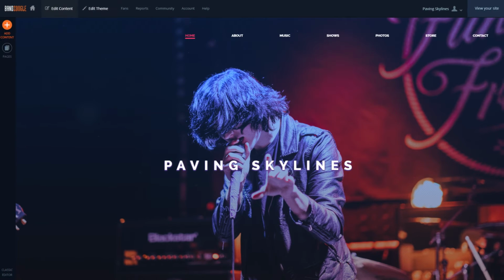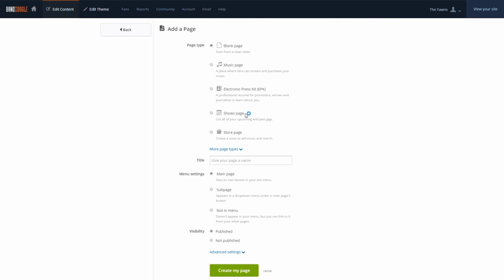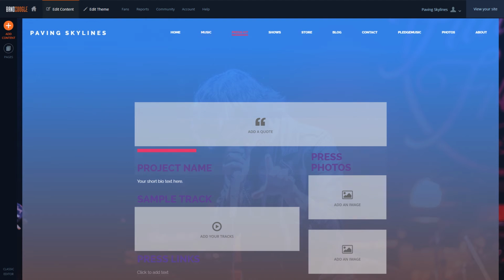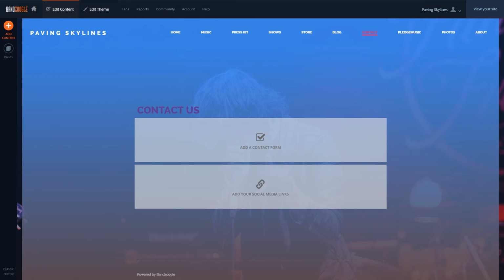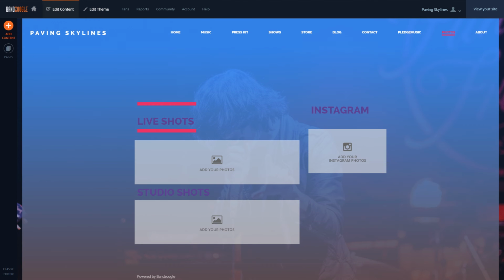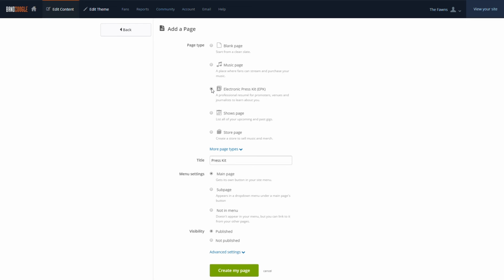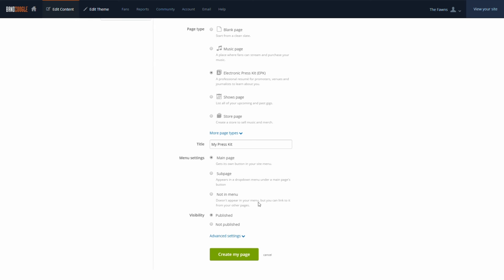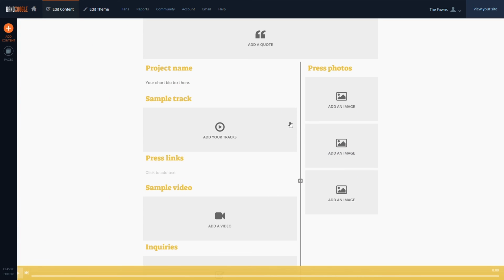Preset Pages: Easily add an EPK, Music page & more to your website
Creating a modern website for your music just got easier! With preset pages, you can now click and choose the page template, then easily populate your content.

There are several page templates to choose from to perfectly balance your website content. For full freedom, choose the blank page option, give it a name, and off you go.

To see all of the preset page options, click ‘More Page Types’. A list of pages, including a Music page, EPK page, Shows page, and more, will appear in a list.

- Page options

You can choose a preset page type when adding a page. We’ll prefill the name (such as ‘Music’) to make things quick and easy. You can change the name right away to better suit your page, or edit it later on if you like.

When setting up your pages, make it a main page, a subpage, or a page not in menu. All main pages appear in your website’s navigation, and subpages will show up as drop down options to click on.

- Quick and easy content

If you aren’t sure what kind of content, or layout you want, this will take some of the guesswork out of creating your website. Create a Store page quickly by clicking Add Page, then choose Store.

You’re all set to upload your latest album, sell your CDs and vinyl, plus offer digital files like pdfs, sheet music, or videos. Just click on the pre-filled features to add your tracks and merch.

- Love your layout

A great way to make your website look organized and easy for visitors to navigate is by using columns and feature titles.

With these preset options, there are suggestions on the pages for full-width columns (think: albums with tracks to listen to), 50/50 columns, or a sidebar option. You can see how it looks, then add your content to fill in the page.

You can mix and match columns on the same page, with a full-width feature taking up a row across the top, then other features side by side underneath. Click on any feature title (like “Live Shots”) to edit the text.

- Get creative

Remember, these are only suggestions. You’re welcome to remove or add features as you see fit to complete your page. You might want to see if a bigger column on the left works well with your content. Add in an extra image, or another album. The sky’s the limit!

- About Bandzoogle